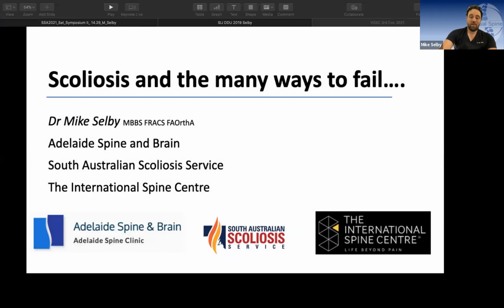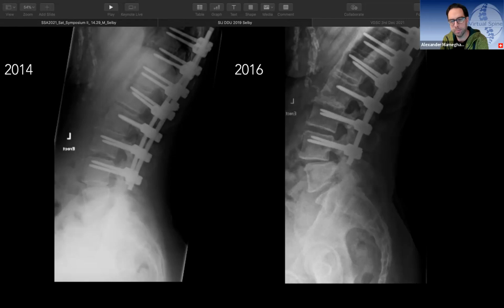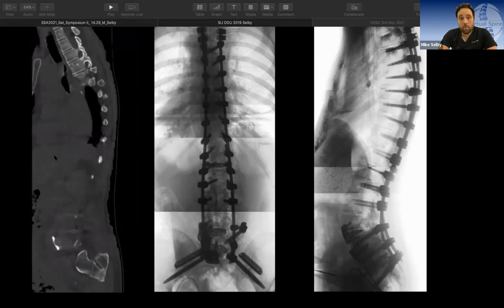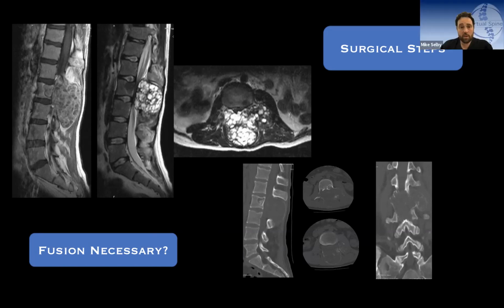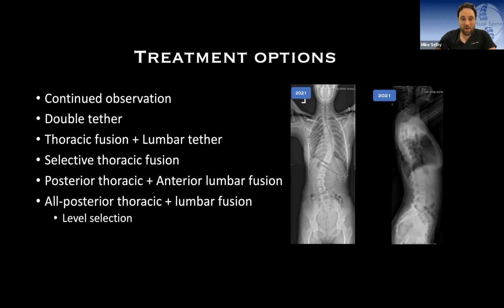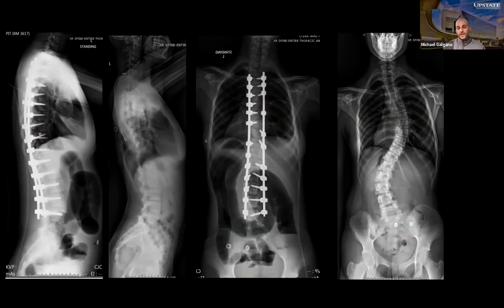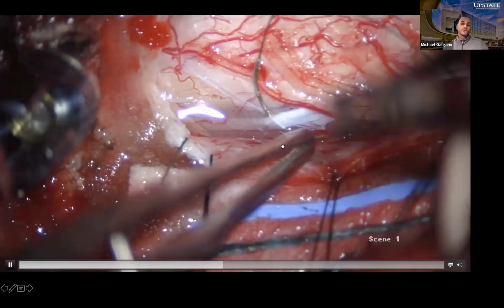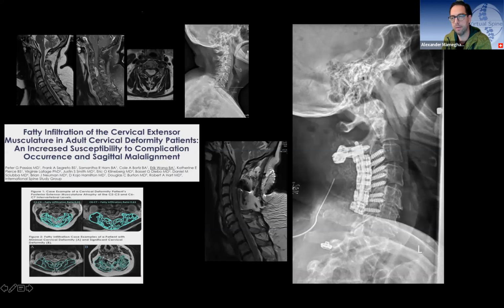Complex Spine Cases with Dr Mike Selby and Dr Michael Galgano on 12/2/21